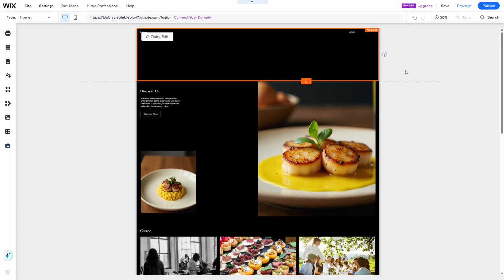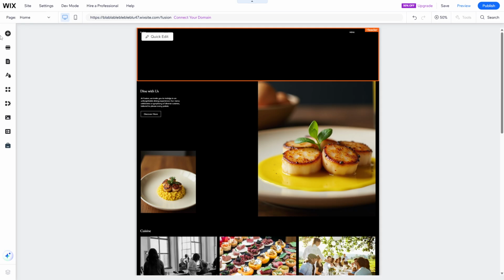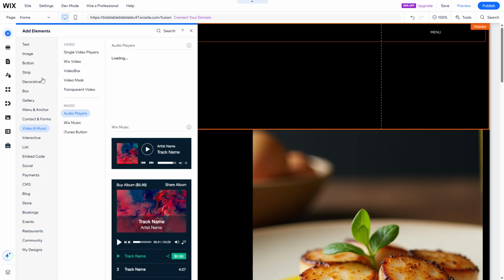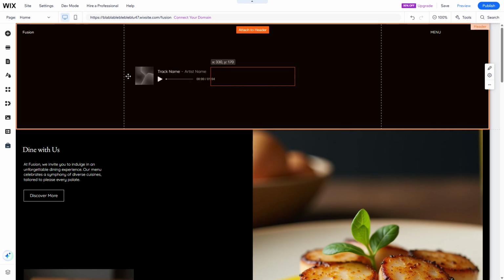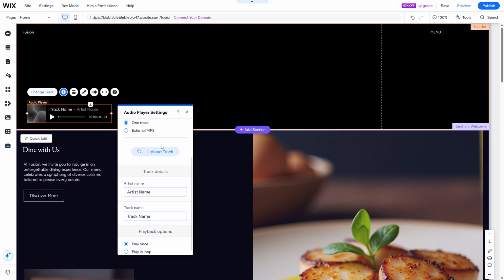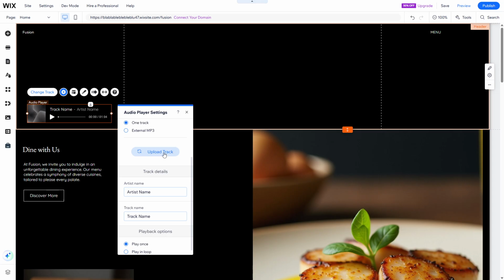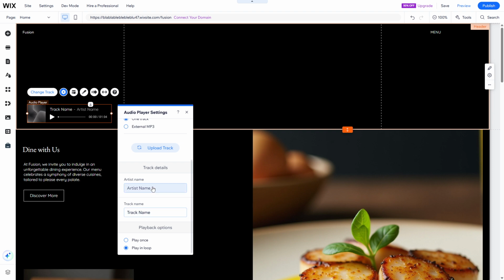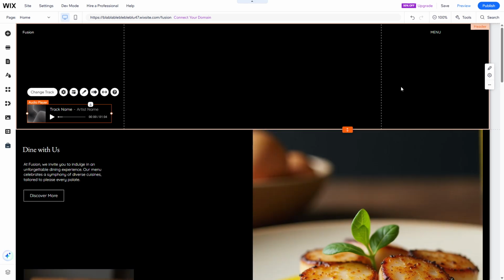How to Add Audio to Your Wix Website (2026 Guide)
How to Add Audio to Your Wix Website (2025 Guide)